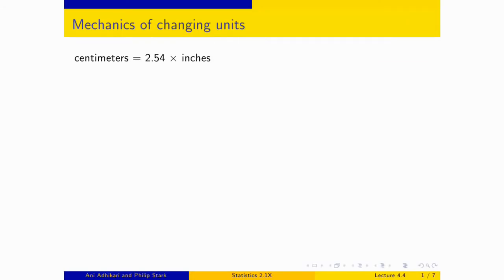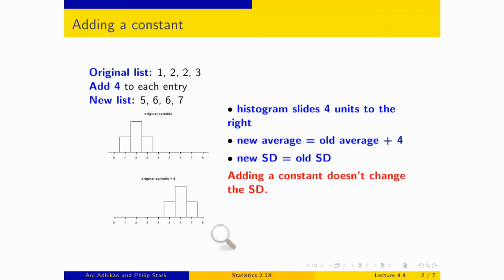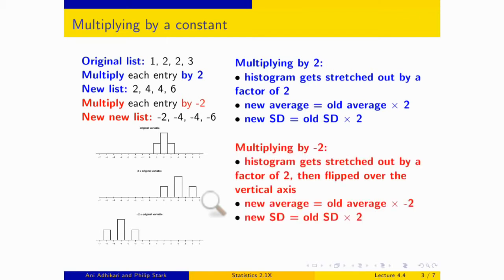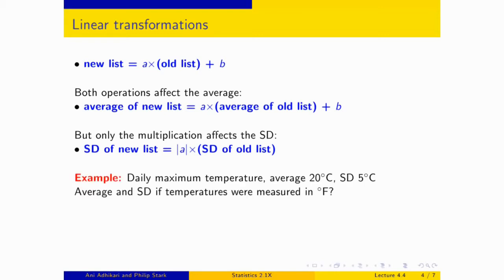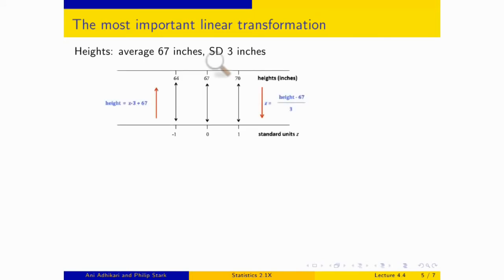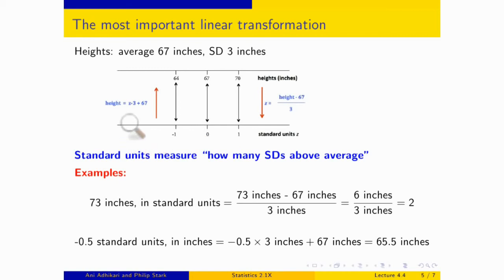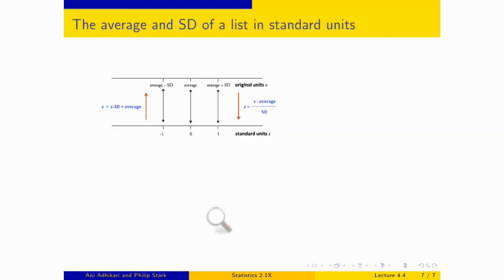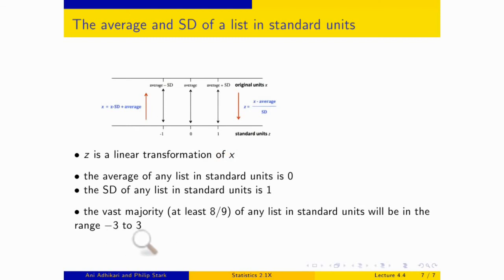4.4 Changing units of measurement; standard units